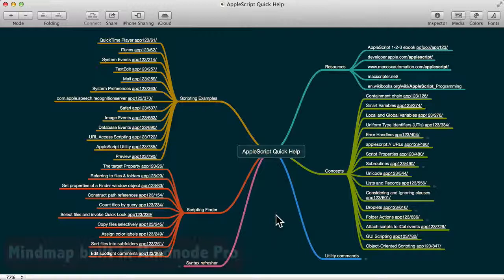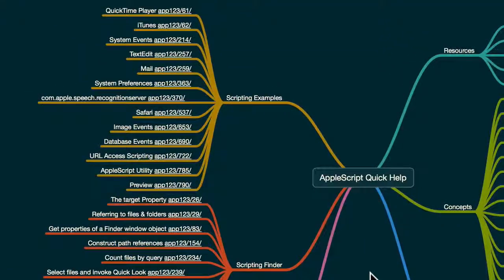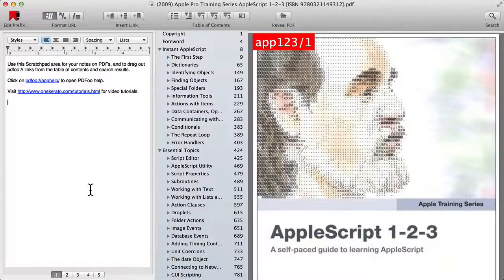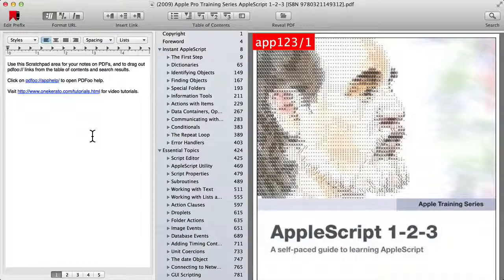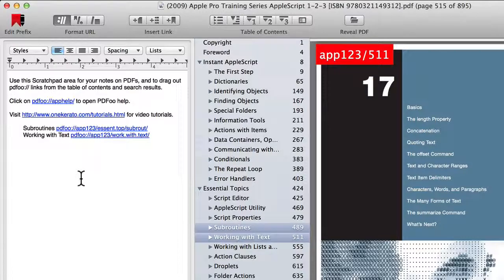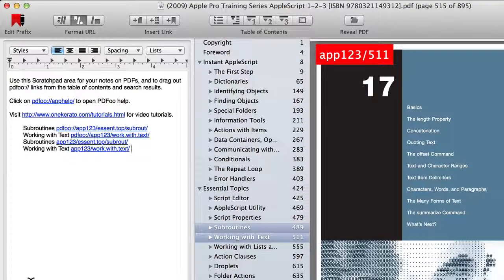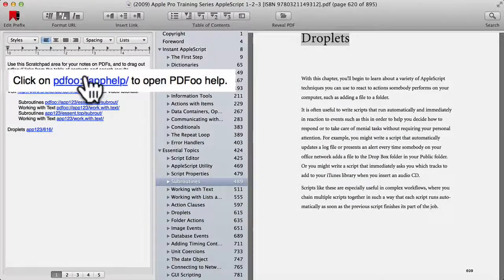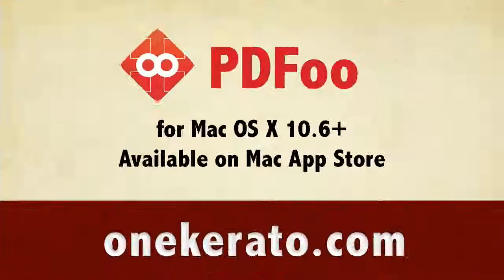Build Mindmaps with PDFoo URLs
Use PDFoo to create links into a PDF - to chapters, to sections, to pages, and even code snippets. Arrange these links in a mindmap for quick lookups. to learn more about PDFoo. In this example, the mindmap is created using Mindnode Pro (a excellent lightweight app with iCloud integration). Any application that supports rich text notes also supports PDFoo URLs - applications such as Evernote, Curio, DevonThink, NoteShare, Together, VoodooPad, Scrivener and more. You can even embed pdfoo URLs on a web page (such as a blog post or wiki page) and Safari will faithfully launch PDFoo upon request.